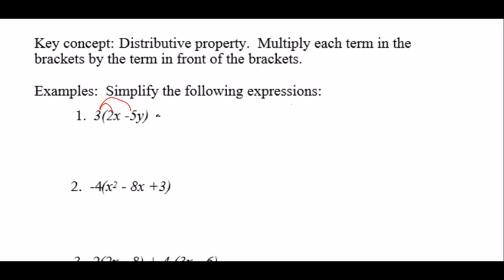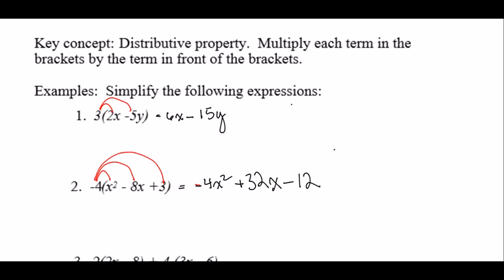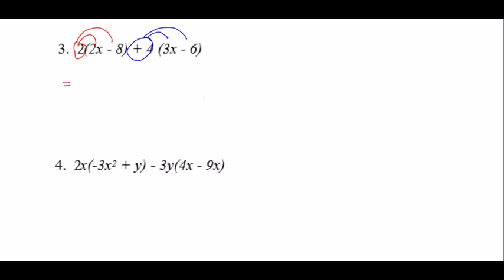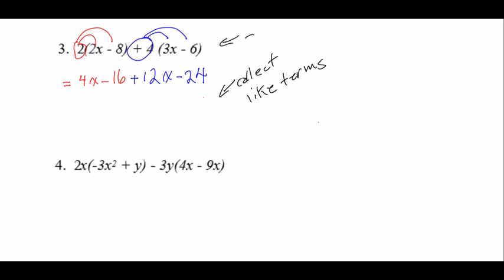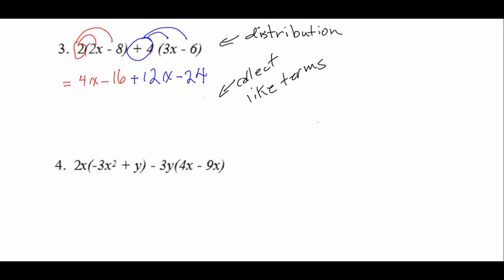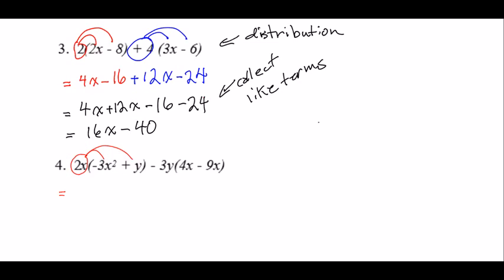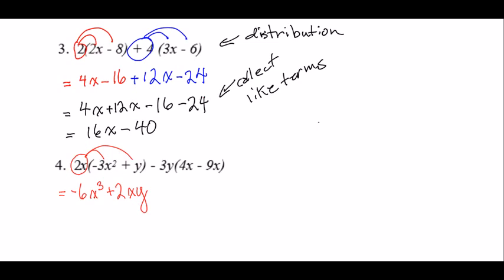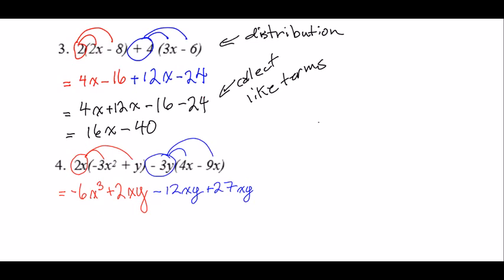MCF3M U1 0 Simp Expre b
Simplifying expressions using distributive law and using a modified form of distributive law to do foil.